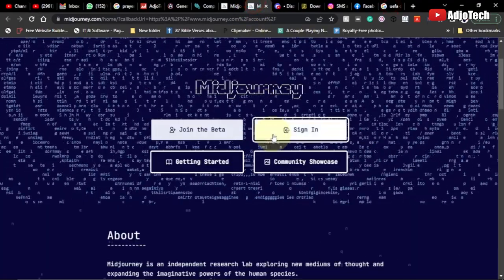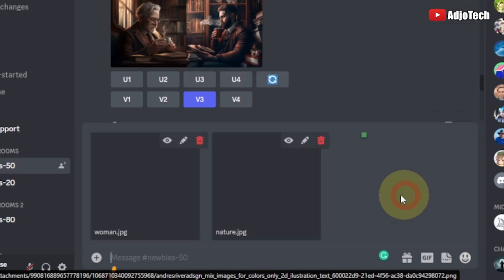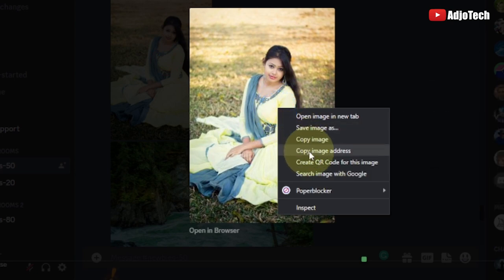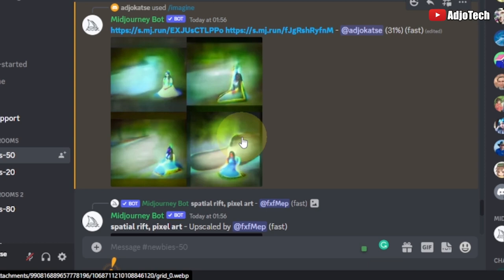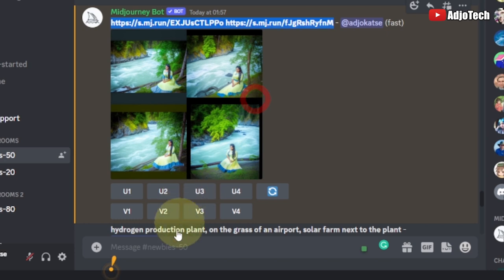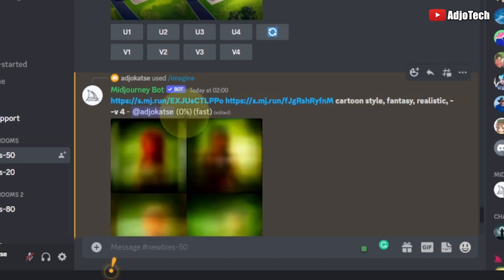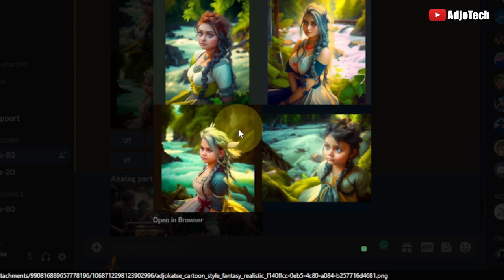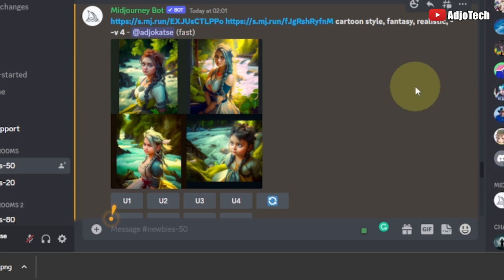Create Stunning AI Art by Combining Images in Midjourney v4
In this tutorial, we'll show you how to create stunning AI art using Midjourney v4. We'll take you through the step-by-step process of combining images to create unique and beautiful pieces of art. Whether you're a beginner or an experienced artist, this tutorial will provide you with the knowledge and skills you need to create your own AI art.

We'll cover everything from selecting the right images to combining them in Midjourney v4, and we'll provide tips and tricks along the way to help you get the most out of your art. So if you're ready to take your art to the next level, join us for this exciting tutorial on creating stunning AI art with Midjourney v4!

How to combine images with Midjourney v4
midjourney ai tutorial prompt
midjourney image reference
midjourney prompt tips
midjourney prompts
midjourney tips
midjourney tutorial
midjourney v4
midjourney v4 tutorial
midjourney v5